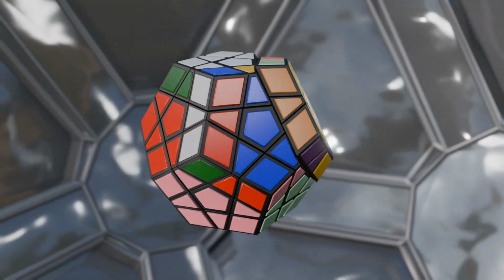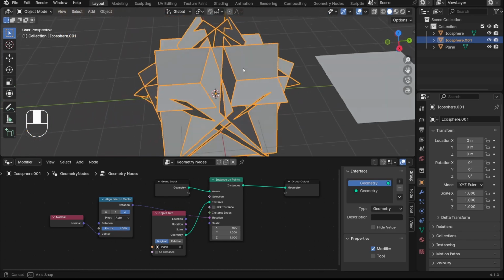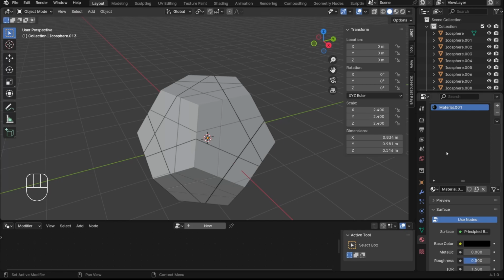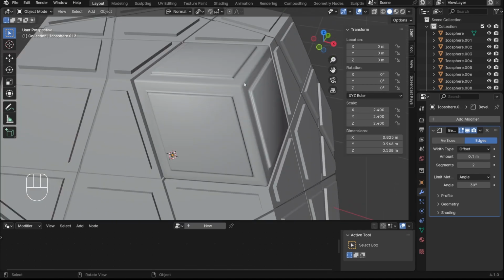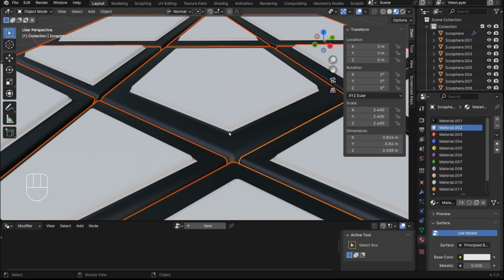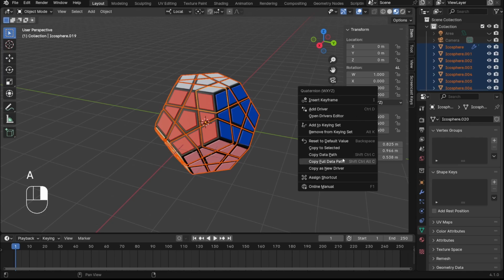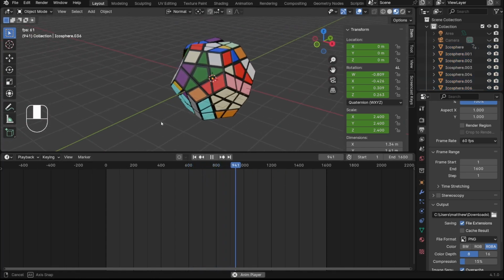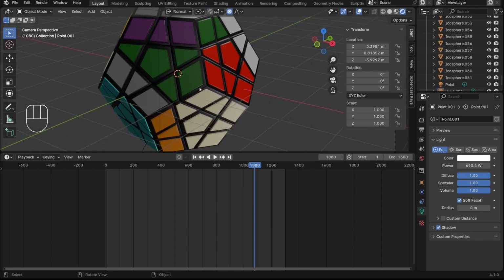Modeling and Animating a Megaminx rubix cube | Blender 4.1